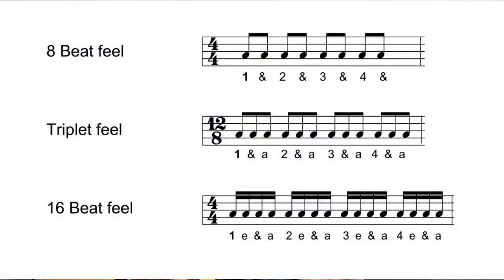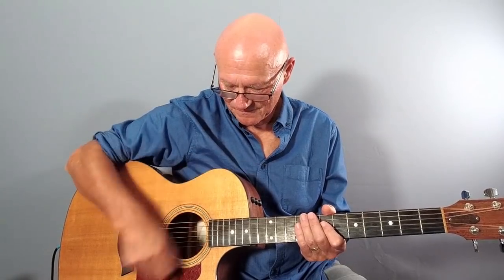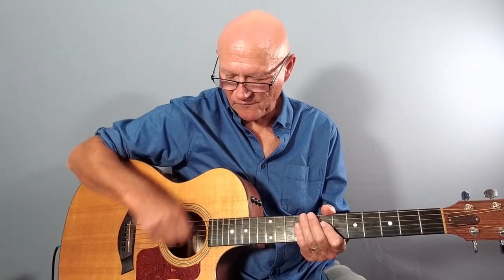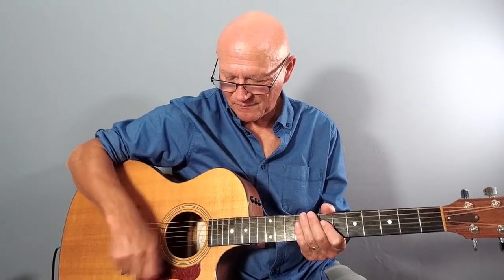Why You Shouldn't Use Strumming Pattern Tabs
Strumming patterns won't help you learn a song properly or make you sound like the original. Using the intro to Wonderwall by Oasis as an example, learn how to find the underlying strumming pattern to a song.

Abridged Script:

There’s a musical fallacy that is spreading across the guitar-related internet sites and, in this lesson, I would like to try and make sure that you are immunized against its negative effects.
The fallacy is that a song has a specific strumming pattern and that this should be tabbed out and then learned stroke for stroke.  Here’s an example of what I mean, taken directly from a popular guitar tab site. This is put there as the strumming pattern for Oasis song, Wonderwall.

I could probably spend the whole of this lesson ranting about all the things I feel are wrong with this. But let’s just summarize:
1 - it is just SO HARD to learn to strum, following a pattern laid out like this. If you don’t believe me, rewind the video to the diagram and spend a few minutes trying!
2 - even if, after hours of painful persistence, you do manage to duplicate the pattern exactly as shown in the diagram, you will be greatly disappointed when you listen back to the record and hear that this exact pattern isn’t quite what is actually being played.
3 -  the reason you won’t hear this pattern, is that the whole idea of a fixed strumming pattern is basically wrong!

So my task for this lesson, is to show you a way that is 1 - Easier to learn; 2 - Helps you sound more like the record and 3 - Is based on the right basic idea – whatever that is!
We’ll keep using the intro to Wonderwall as an example. Here are the chords that I am using for those who may not know this song.

The first step is to listen to the record and determine the underlying rhythmic feel of the song. This is a very important concept so let’s explain exactly what we mean by underlying rhythmic feel. Most of the songs we listen to have an underlying rhythm that falls into one of these 3 categories. Don’t be too put off if the notation means nothing to you, actually the most important thing here are the lines beneath the notes, where I have shown the way I vocalize these rhythmic feels. The underlying strumming pattern of an 8 beat feel looks like this - I vocalize that as 1 & 2 & 3 & 4 &. The underlying strumming pattern of triplet feel might go like this and I vocalize that as 1 & a 2 & a 3 & a 4 & a. A common variant of this might be a song in 6/8 time which will use half this count 1 & a 2 & a – it’s the same basic feel, just chopped in half. The underlying strumming pattern of a 16 beat feel looks like this - and I vocalize that as 1 e & a 2 e & a 3 e & a 4 e & a.

So now, have a quick listen to the start of Wonderwall and see if you can hear which of these 3 patterns is being applied. I’m hoping that you could hear that as a 16 beat rhythm by counting 1e&a2e&a3e&a4e&a. Step two is to play the chords using the underlying pattern without any modification. I sometimes call this ‘scrubbing’ your way through a tune. The third step is to modify the pattern. This you do simply by missing the strings on some strokes and also perhaps varying how you use the lower, middle and higher strings on the guitar. This can produce infinite varieties of strumming patterns some of which will sound more - or less, like Noel Gallagher’s playing on the record.

Now, listen back to Noel Gallagher’s playing and notice that he DOESN’T play this pattern every bar. He uses an underlying 16 beat pattern which he then varies in an expressive way, pretty much each bar, to go with the feel of the song. He does this spontaneously and according to his mood of the moment. And I firmly believe that this is the way music should be made.

Listening out for underlying rhythmic feels is something you will get better at, the more you try it. Each of the main rhythms I have mentioned here have their own sub-classes and there are other rhythmic feels that fall outside of the three main categories I have mentioned. But the message here is to relax any idea of there being one ‘Correct Strumming Pattern’ for a song and instead learn to work with the underlying rhythmic feel and create your own natural sounding patterns spontaneously. Then I promise: You will find the process of learning to strum so much easier. The only limitation on your sounding like the record will be the gap between your level of technical skill and that of the person playing the guitar on the record, and this gap can of course be reduced by practice. Most importantly, even though you may not be able to duplicate the strumming on the record, your way of strumming will sound natural and musical. I promise you, this was never going to happen from trying to learn the strumming pattern from tab, stroke for stroke!